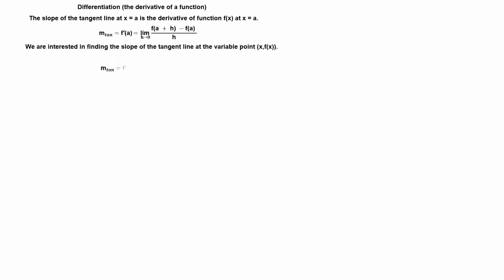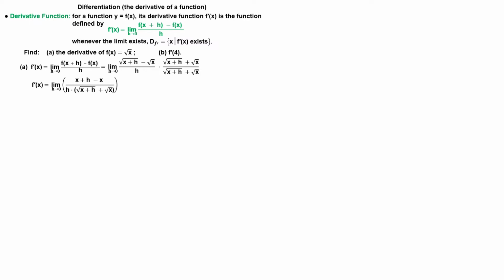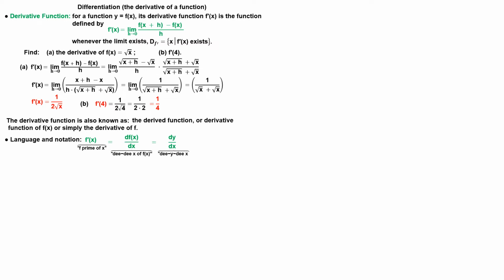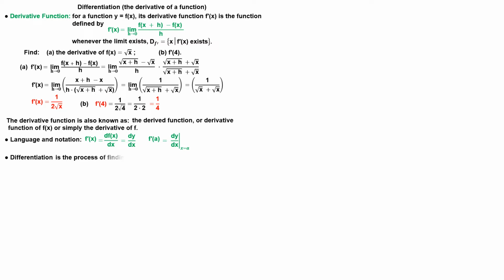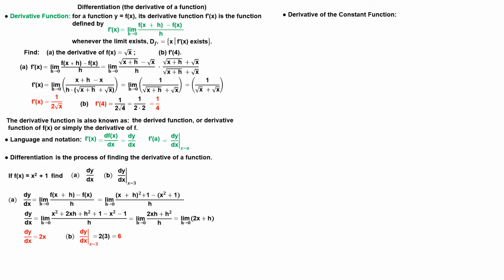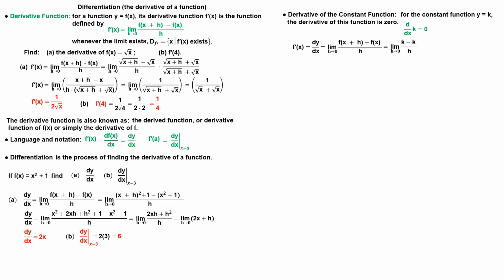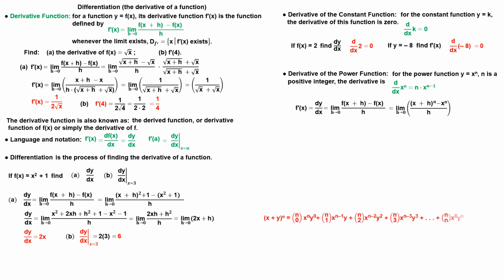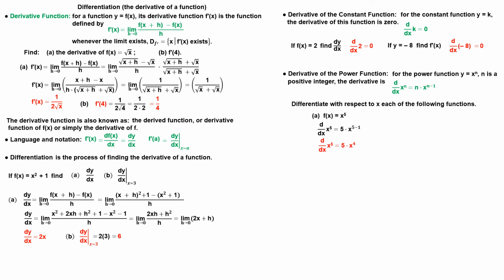DIFFERENTIATION MADE EASY: The "MAGIC FORMULA" for Calculus (Power Rule and Constant Rule)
Welcome back to our Calculus series! If you enjoyed tackling the "tangent line problem" in our last video, get ready, because the real magic is about to begin!
In this video, we're taking what we learned about the slope of a tangent line and turning it into a powerful shortcut: the derivative function! You'll learn how to find a general formula that gives you the slope of the tangent line at any point on a curve, without having to calculate the limit every single time.
We'll simplify everything with two BASIC RULES of differentiation:
The Power Rule: The fastest way to differentiate single-term functions.
The Constant Rule: The simplest rule you'll ever learn.
Grab your notebook, because after this video, you'll be differentiating like a pro! Don't miss out!